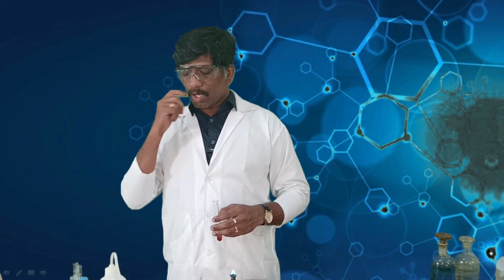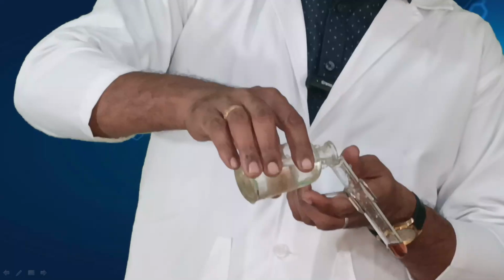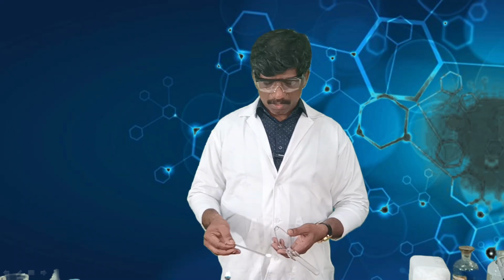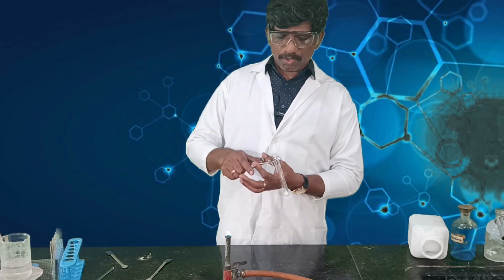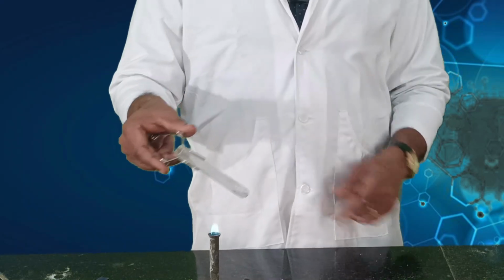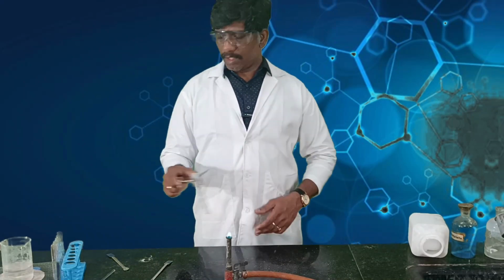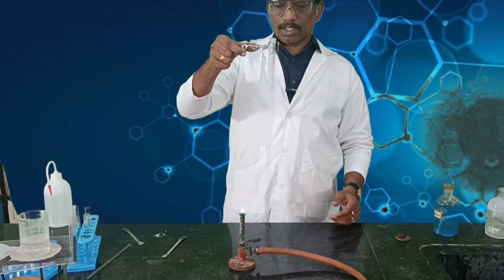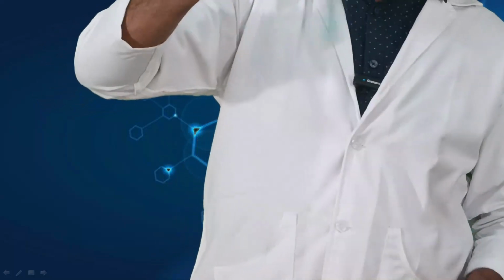Demonstration of Systematic analysis of organic compound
This video demonstrates experiments for the systematic analysis of organic compounds in the laboratory for UG Students